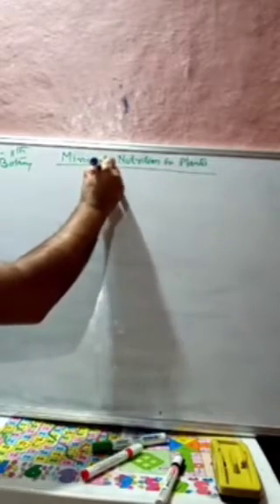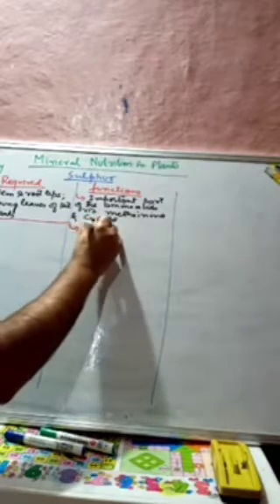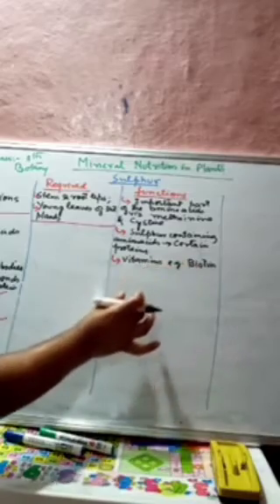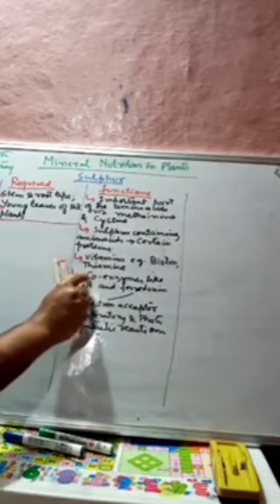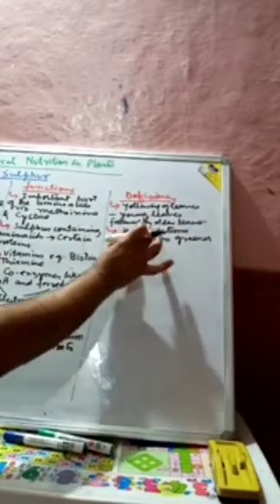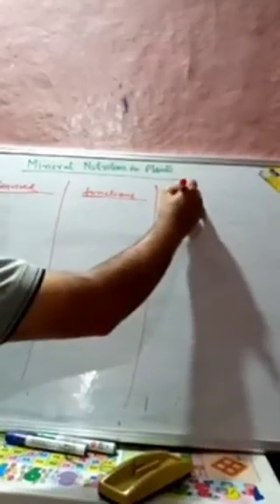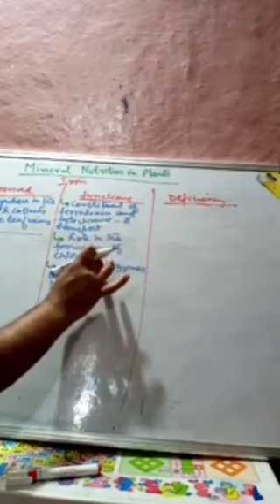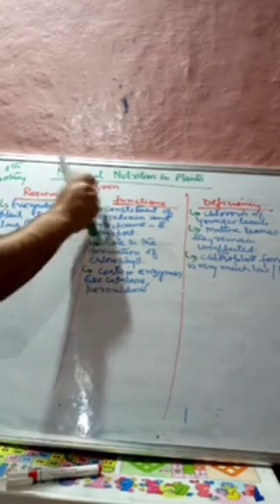Mineral nutrition in plants: Sulphur and Iron ; Class 11th